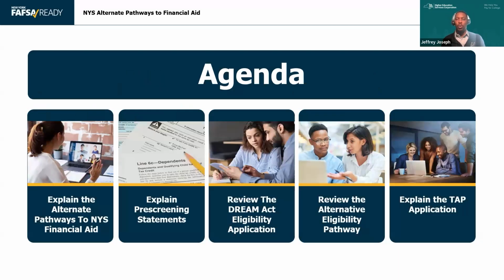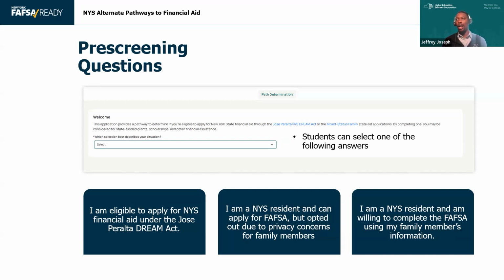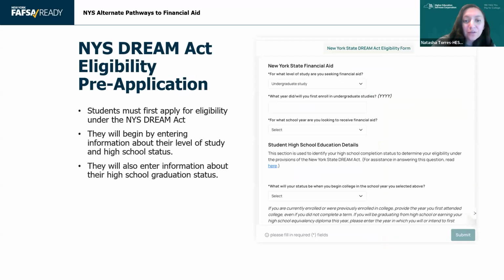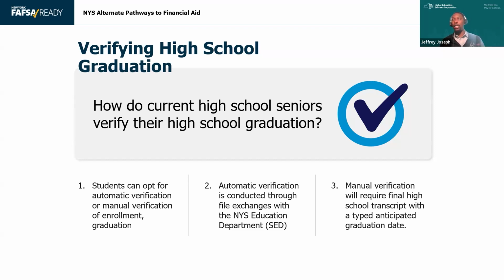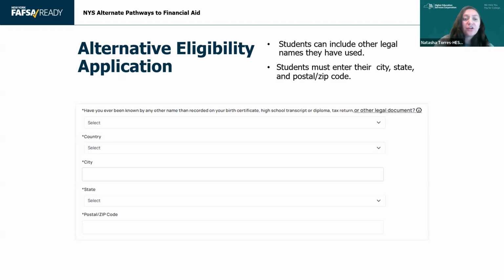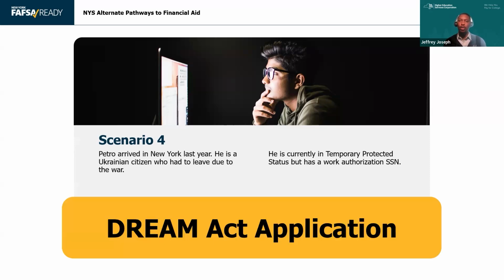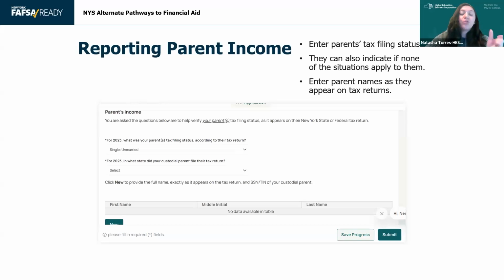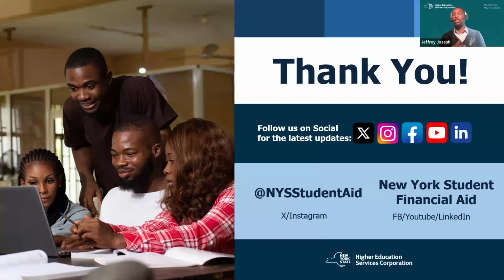Alternate Pathway Recording | FAFSA Ready Training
This application is designed for students who are a U.S. citizen or eligible non-citizen, but at least one of the student’s family members who is a required FAFSA contributor is not a U.S. citizen or permanent resident.

New York State recognizes the concerns around the sensitivity of personal information students whose family members have a different immigration status may face when deciding whether or not to complete the FAFSA.

To address these concerns, we have developed an alternate path for students to apply for state-funded financial aid, ensuring a secure, accessible, and equitable process that protects the privacy of personal information while providing support to those in need.